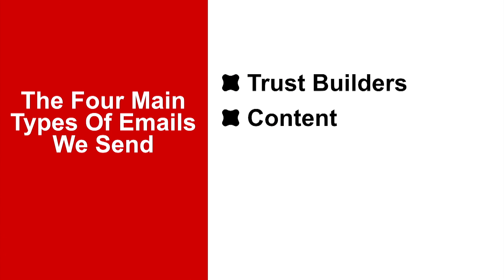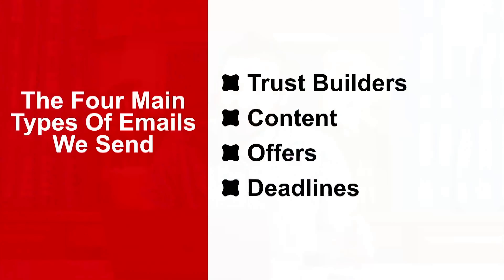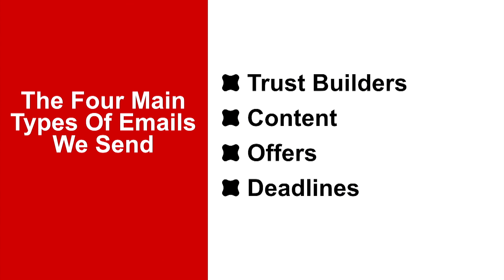The 4 Emails Every Small Business Needs to Be Sending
Email is king (yes still) and Ezra and his company are utilizing it to the maximum to grow their list and sales. In fact, he argues that email should account for 30-40% of all sales. But how?

Email marketing is a long road to success, but whether you are knew to sending email broadcasts or a seasoned professional, these are the 4 types of emails that EVERY small business, be it on Shopify, BigCommerce, Wix or elsewhere, need to be sending.

This lesson is just one part of a FREE 5-video series all about Email Marketing for Small Ecommerce Brands.